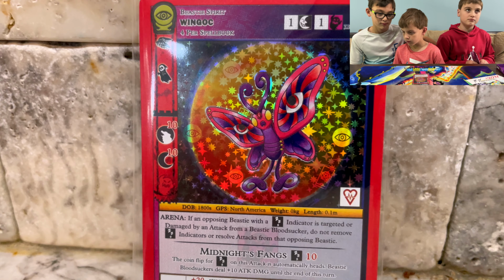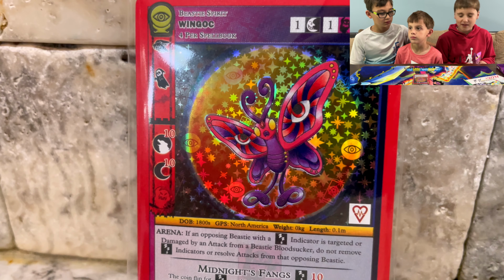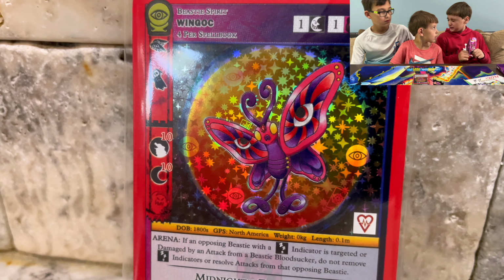🛹 Revive Seance 🔮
@MetaZooGamesYT x Revive Skateboards Seance dropping in todays video! Can we pull the heavy hitters?!